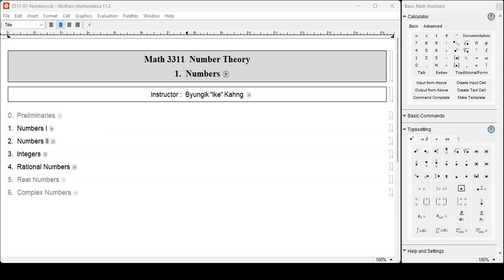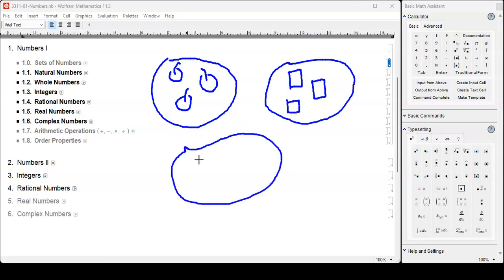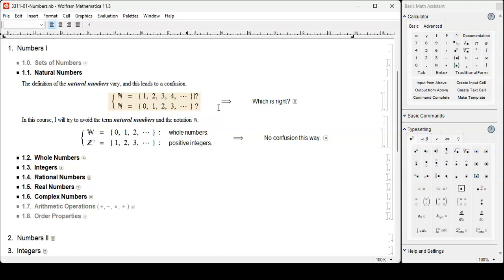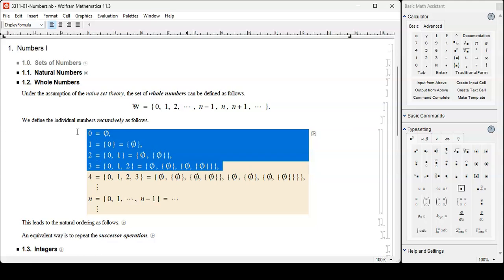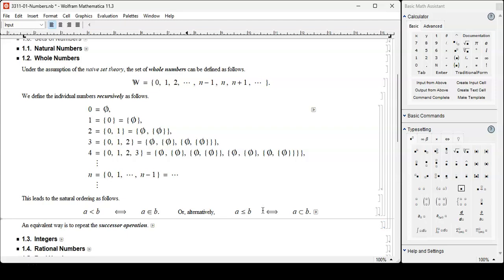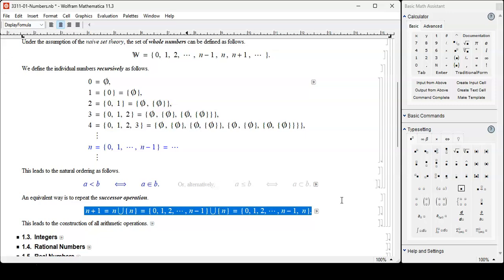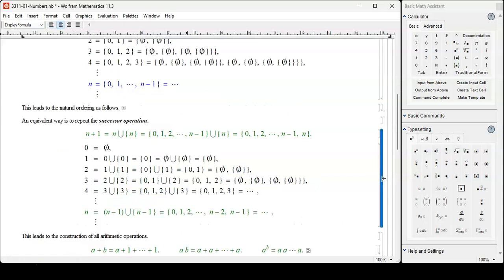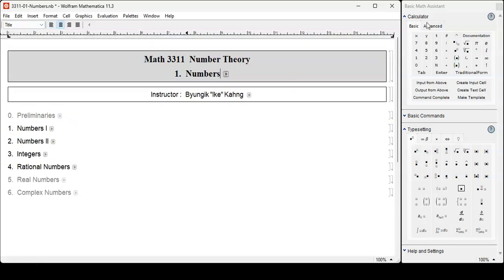3311-01-1A Numbers 1